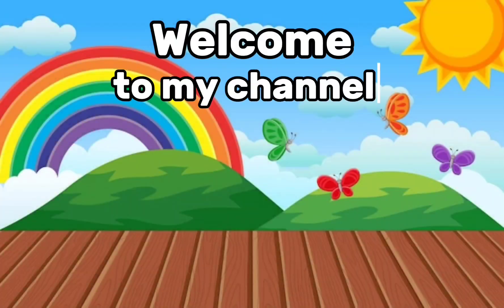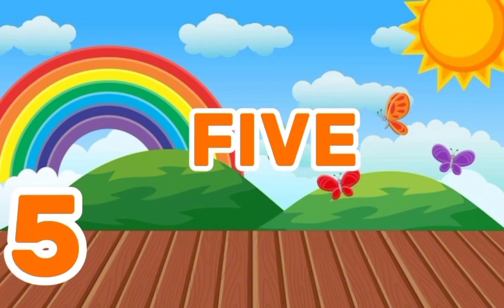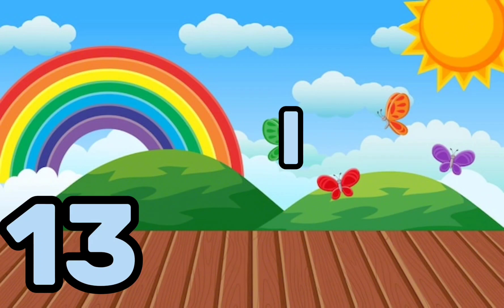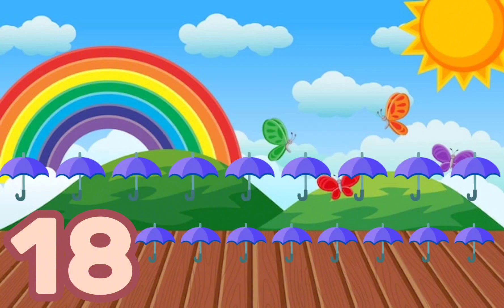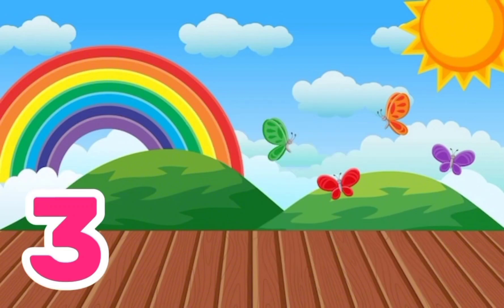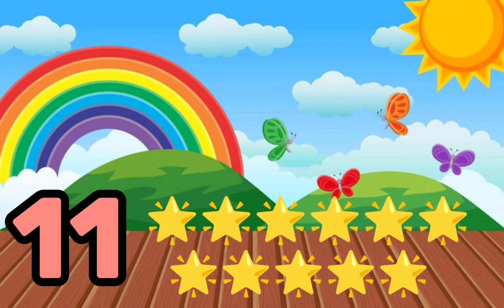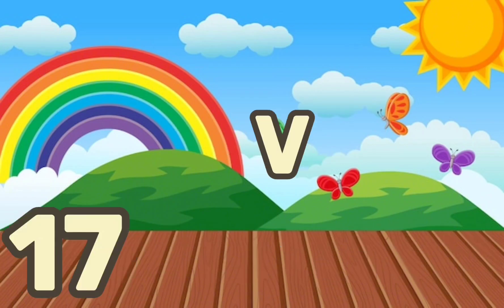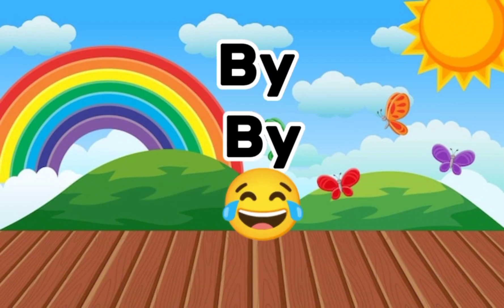Counting 1 to 20 for kids|1234Numbers|learn counting 1 to 20| Number songs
Come on kids there is another interesting video for you regarding counting numbers for you. you all will learn counting number from this video.